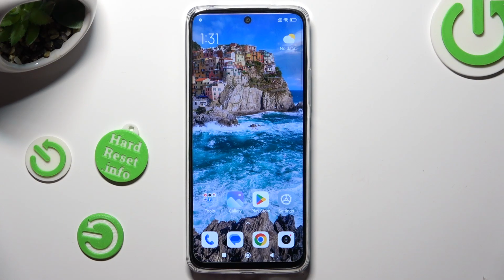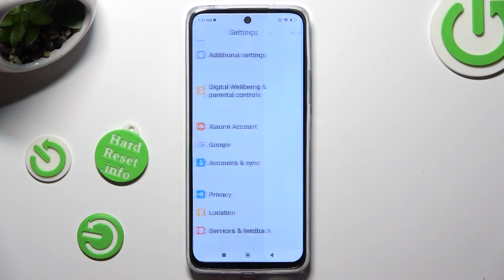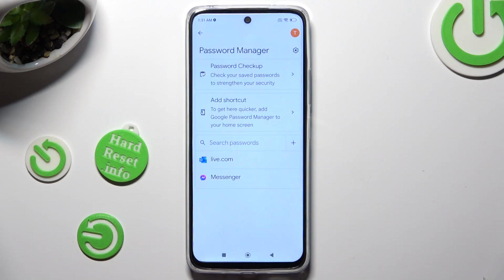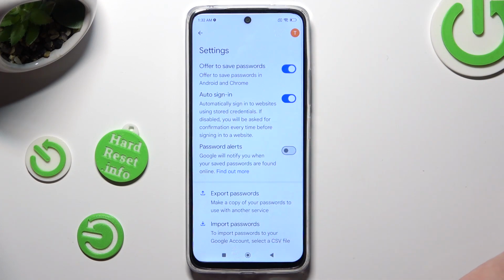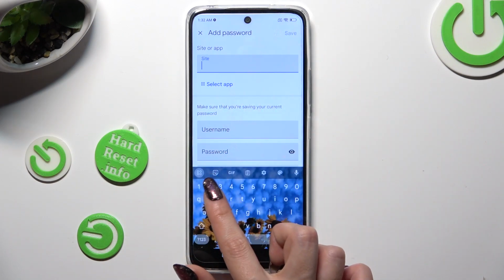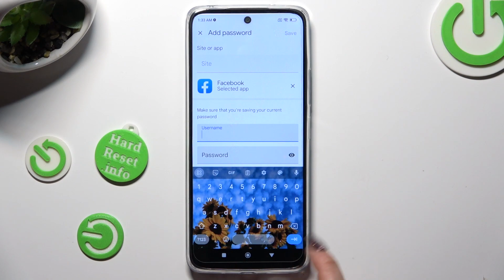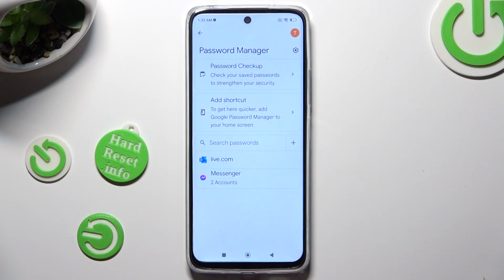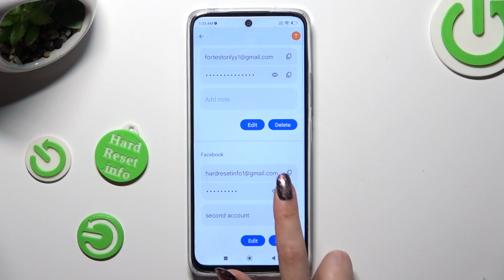How to Add Passwords to Google Passwords Autofill on Redmi 12R?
This tutorial video demonstrates how to conveniently add and manage passwords in the Google Passwords Autofill feature on your Redmi 12R smartphone, enhancing your online security and streamlining your login process.

How to Enable Google Passwords Autofill on Redmi 12R?
How to Add Passwords to Autofill on Redmi 12R?
How to Connect Google Passwords to Autofill on Redmi 12R?